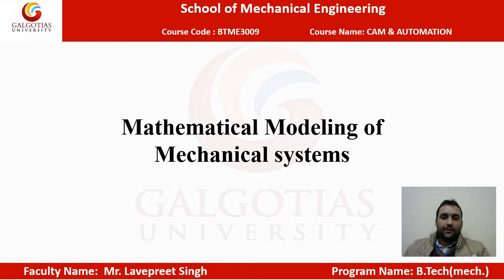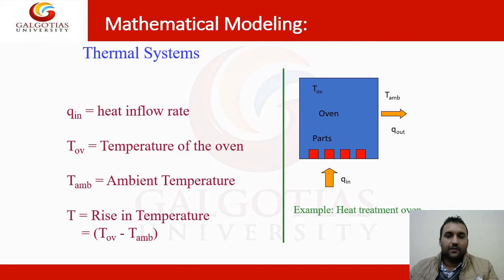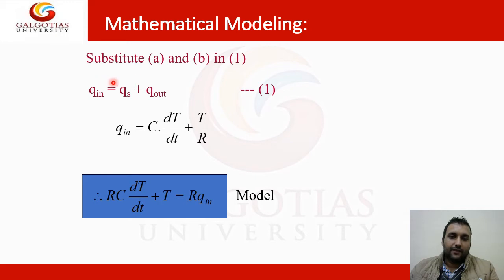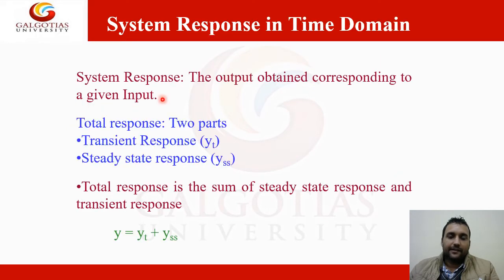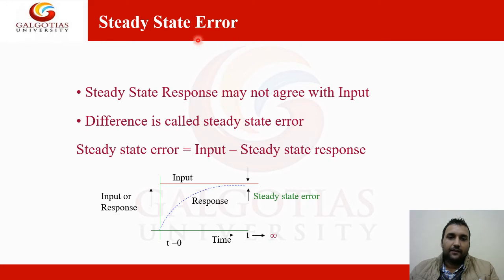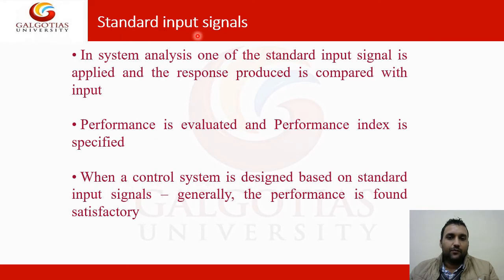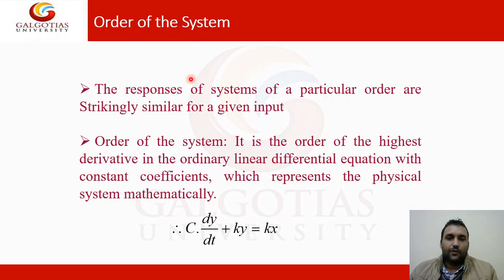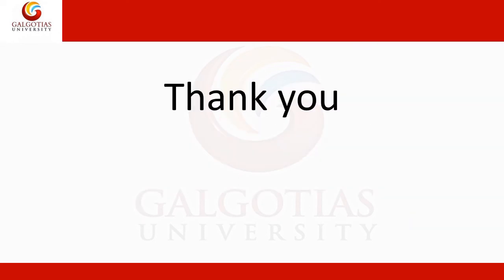BTME3009, CAM and Automation: Mathematical Modelling of Mechanical Systems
Mathematical Modelling of Mechanical Systems